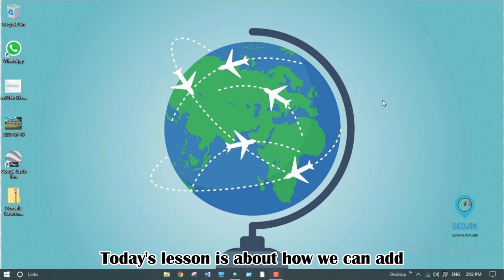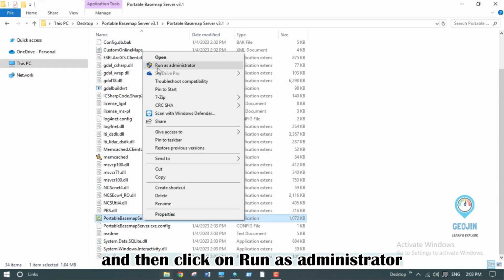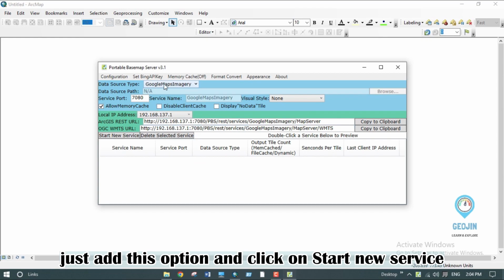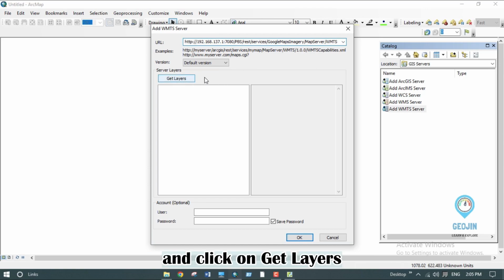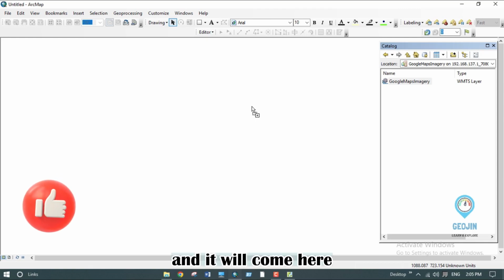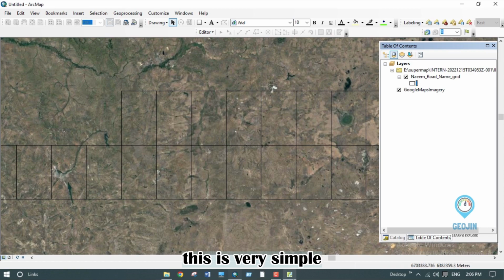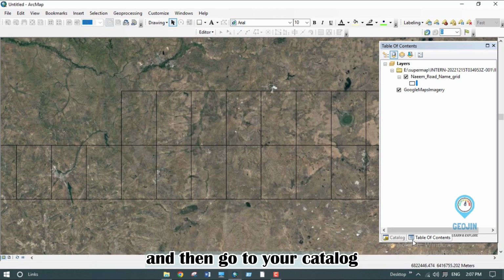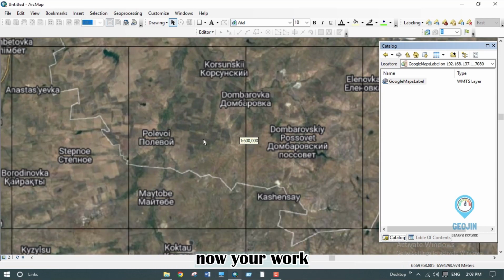Add Portable BaseMap on ArcGIS or ArcMap Software Easily| Geojin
To add a Portable BaseMap in ArcGIS or ArcMap software, follow these steps:

Start ArcGIS or ArcMap software and open a new or existing project.
Go to the Catalog window and navigate to the folder where the Portable BaseMap file is stored.
Right-click on the Portable BaseMap file and select "Add Data" or "Add Layer".
The Portable BaseMap will be added as a layer in the map.
You can also add multiple Portable BaseMaps as separate layers and turn them on or off as needed.
Note: You may need to set the map projection and coordinate system to match the Portable BaseMap before adding it to the map.

By following these steps, you can easily add a Portable BaseMap in ArcGIS or ArcMap software.